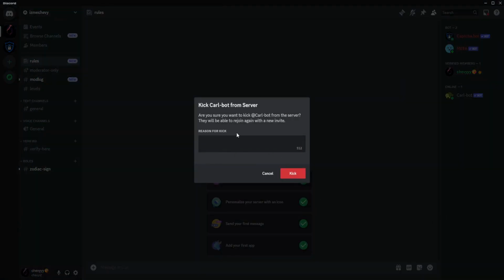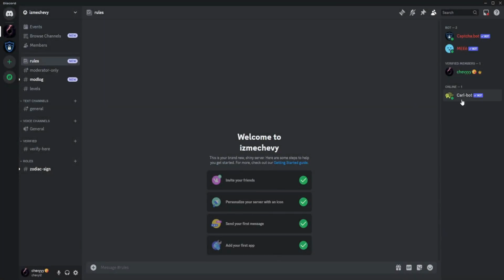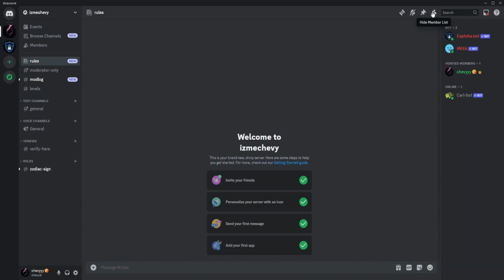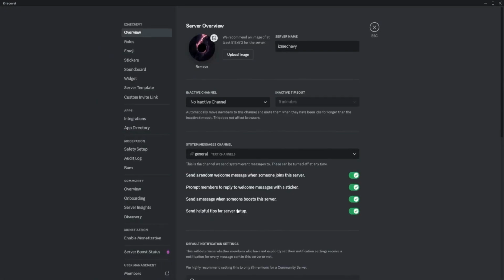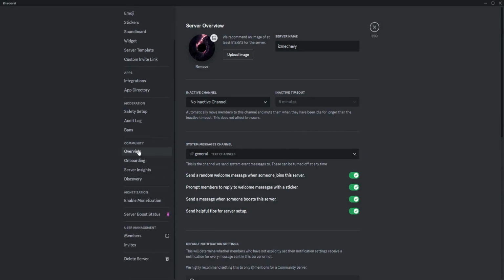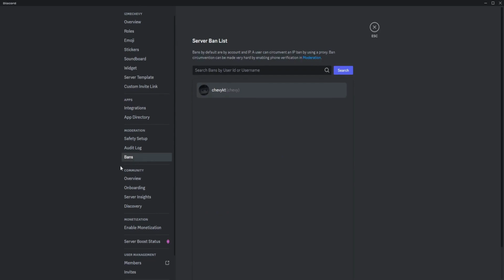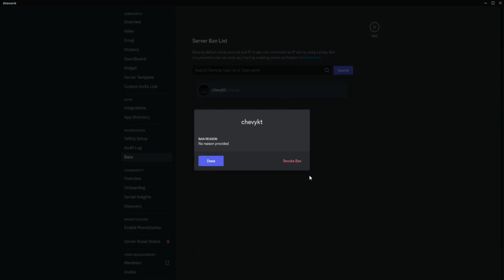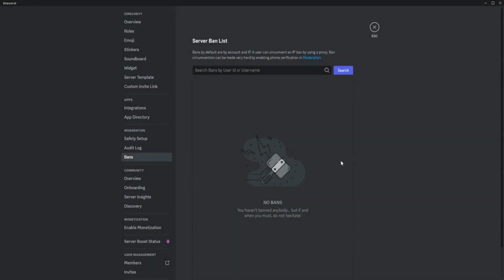How to Ban or Kick Users from Server | Discord Tutorial (2027)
In this video I show you how to kick somebody from Discord server in 2024. I show you everything that you need to learn about this software.

Chapters:
00:00:00 - Introduction
00:00:10 - Accessing the Members List
00:00:19 - Removing a member from a group
00:00:28 - How to Kick in the Bot
00:00:39 - Banning Users on Public Servers
00:00:51 - How to Ban a User from Your Server
00:01:03 - Server moderation settings
00:01:16 - Unbanning a User
00:01:27 - Revoking the Ban
00:01:37 - Banning Members on the List
00:01:50 - Like and subscribe